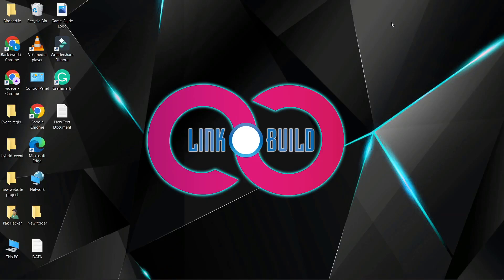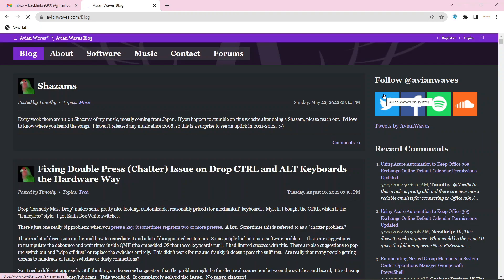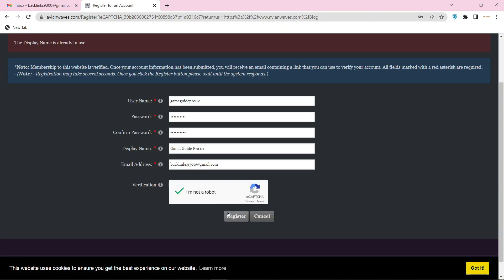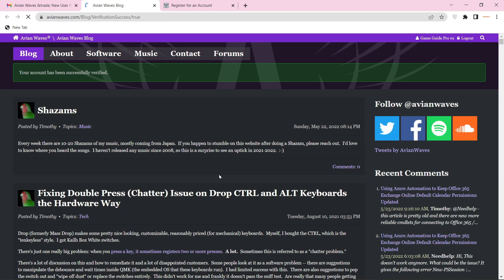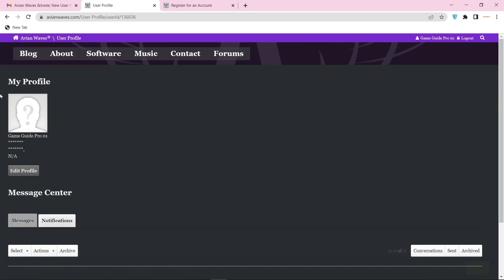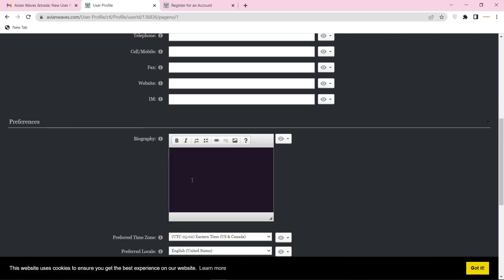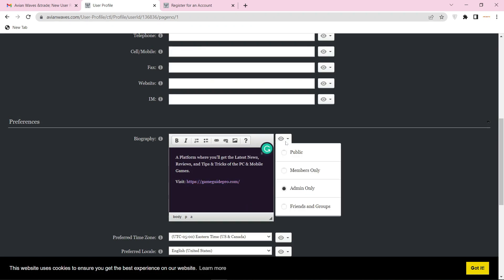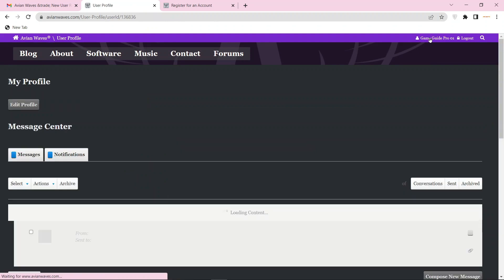How To Create Profile Backlink On Avianwaves | SEO Linkbuilding | LinkoBuild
In this tutorial i will teach you How To Create Profile Backlink on avianwaves.com Step by Step Linkbuilding Guide.